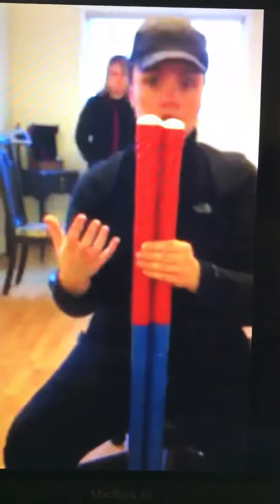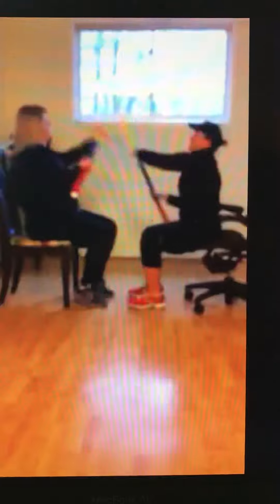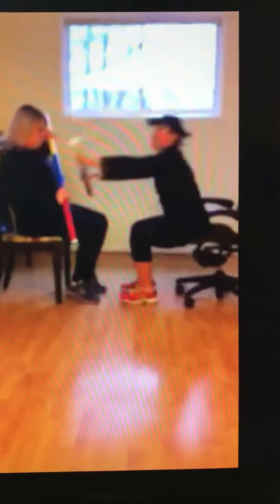Adults or Peds “Jousting”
This activity can be modified in many ways. See my Facebook group “occupational therapy treatment ideas and information” and search for “Jousting.” This video will come up and modifications were made by members of the group that were extremely creative!